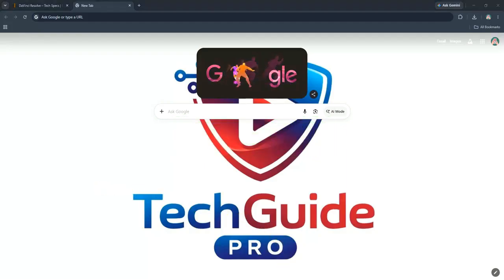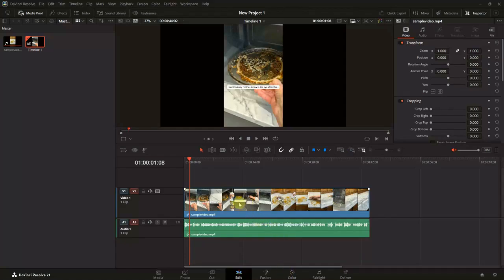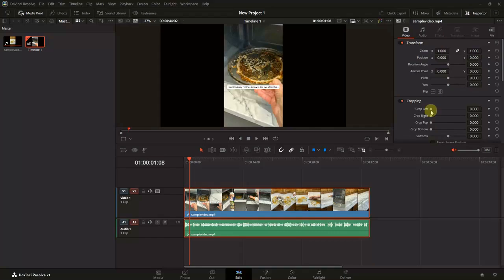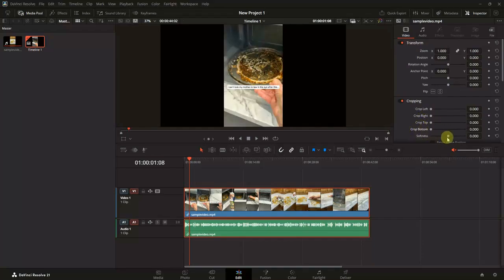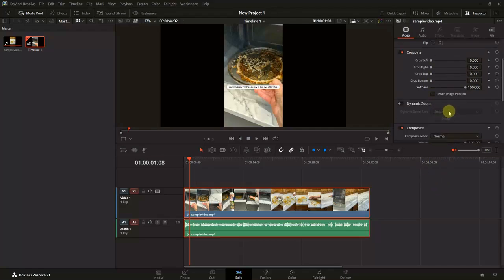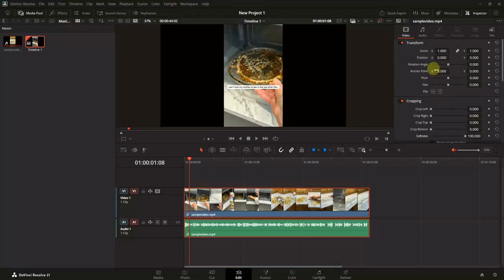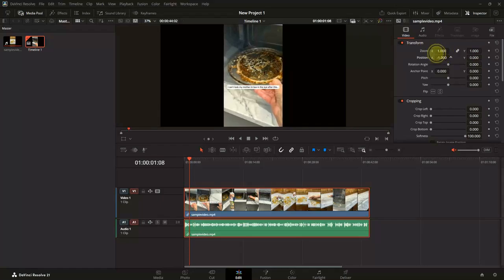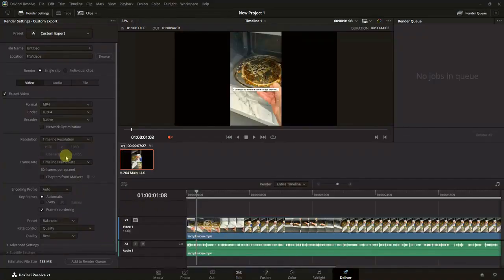How to Crop Video in DaVinci Resolve - Step by Step 2026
Learn how to crop video in DaVinci Resolve.

This comprehensive tutorial will guide you through the process of cropping videos in DaVinci Resolve, one of the most powerful video editing software available. You'll learn how to adjust your video frame, remove unwanted areas, and enhance your project's visual appeal. Whether you're preparing content for YouTube, social media, or personal projects, mastering video cropping will significantly improve your editing skills and overall production quality.